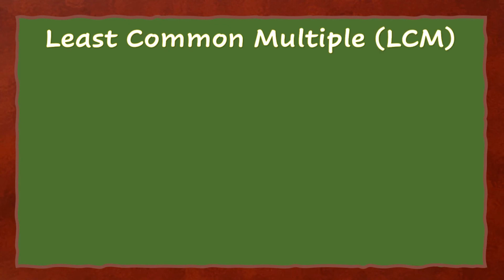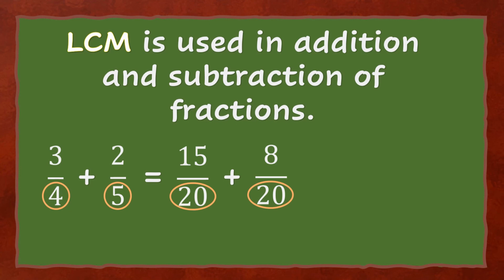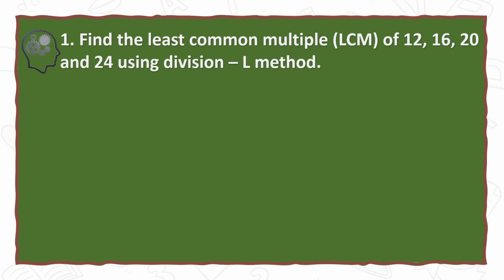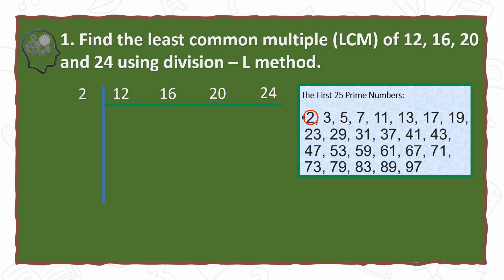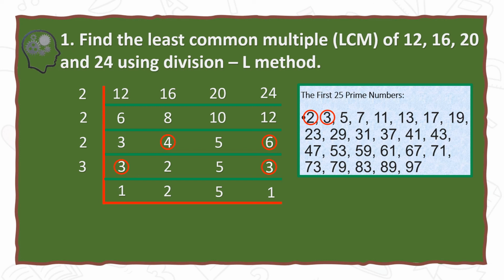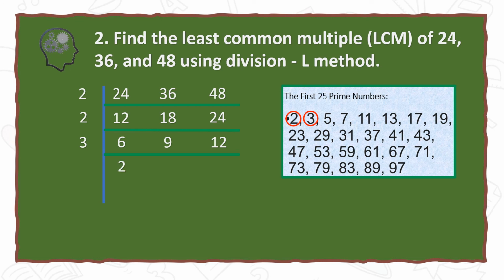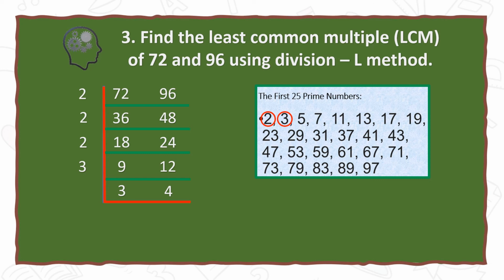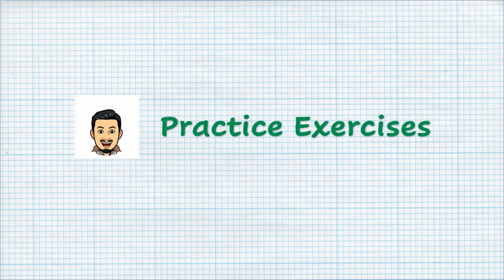Least Common Multiple (LCM)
This video shows what an LCM is, techniques, tricks, tactics and tips in finding the LCM of 2 or more whole numbers, the use of LCM, the use of prime numbers in finding the LCM of 2 or more whole numbers using division method, and practice exercises with solutions.